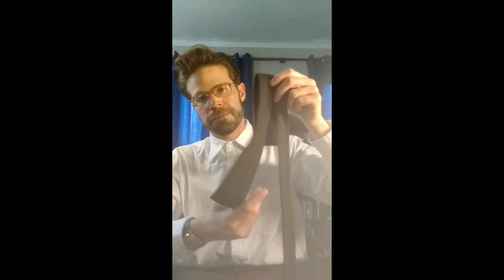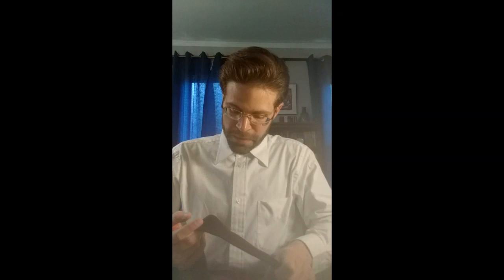How to Tie a Tie